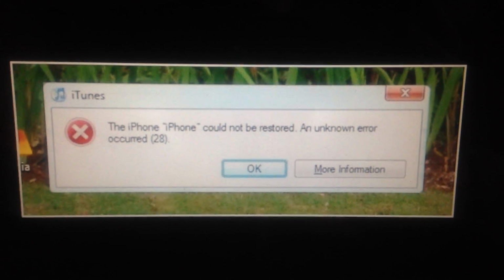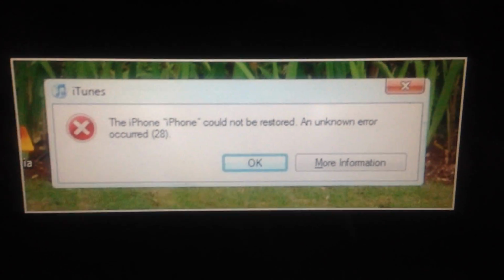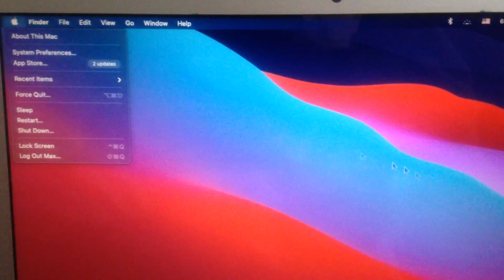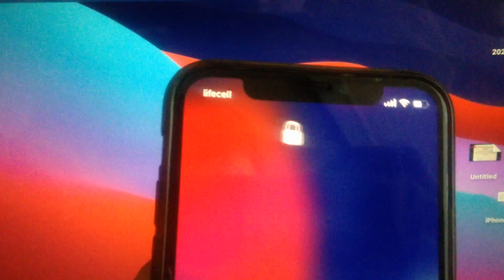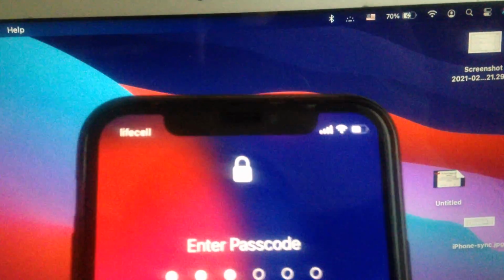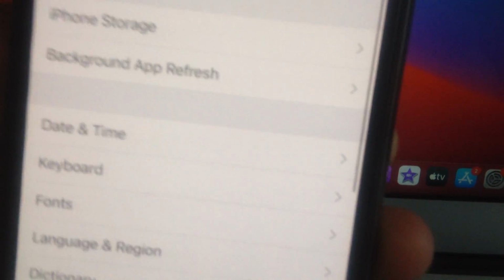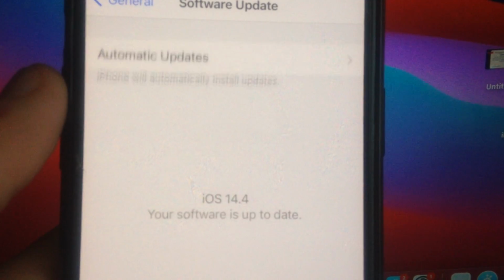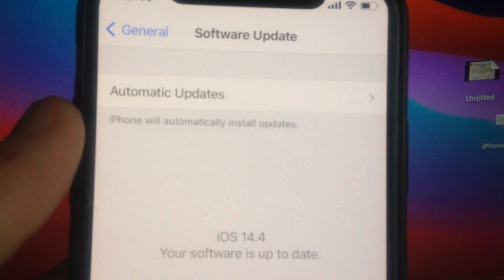iPhone Could Not Be Restored. An Unknown Error Occurred (28) Fix iTunes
If you don't know iPhone Could Not be Restored. An Unknown Error Occurred (28) Fix iTunes, this video is for you.